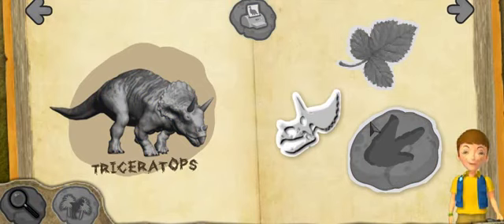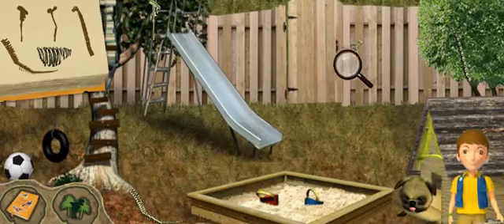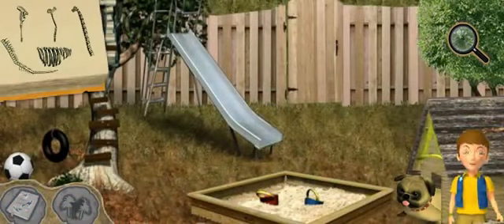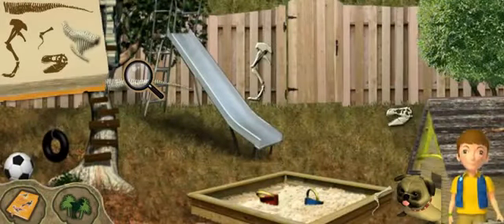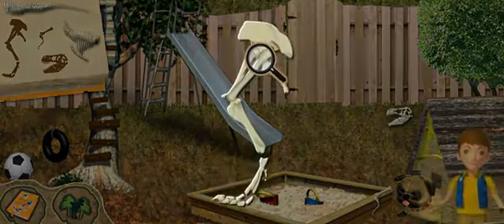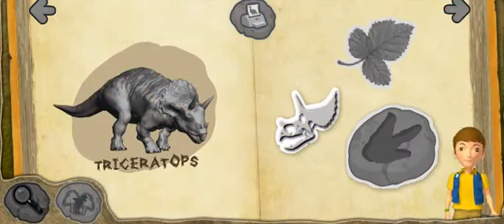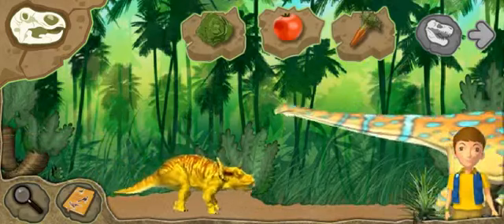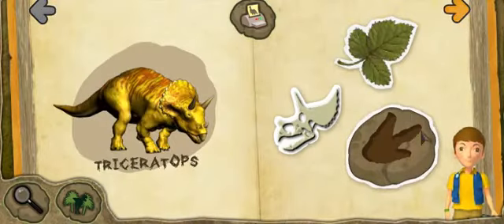Dino Dan's Dino Dig Dinosaur Adventure Movie Cartoon for Children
Dino Dan Ready Set Dino! Full  Episodes 2014

Dan nicknamed "Dino Dan" by his friends -- is an ordinary 10-year old boy with an extraordinary obsession: he eats, sleeps and breathes dinosaurs.
Join paleontologist-in-training Dan Henderson as he takes kids on a Jurassic journey to the land where lizards were as long as three school buses and terrifying T-Rex's ruled. Dan Henderson is an ordinary 10-year-old boy who lives with his mom and little brother, Trek. He takes care of his puppy Doug, really likes pizza, and has a bit of a dinosaur obsession. Okay, maybe he's not entirely ordinary. Dan eats, sleeps, and breathes dinosaurs. His nickname is "Dino Dan," and he dreams of being a paleontologist one day. He's an expert in all things Triassic, Jurassic, and Cretaceous and has a funny way of seeing dinosaurs in any situation. Okay, maybe dinosaur obsession is putting it mildly. The way Dan tells it, it's a T. rex that pulls Santa's sleigh, there's a Compsognathus living under his bed, and it's not the Big Bad Wolf, it's the Big Bad Spinosaurus.
Some may say that Dan has an active imagination, but they don't know what Dino Dan knows.Dinosaurs are EVERYWHERE. And for Dan, and the kids watching at home, they really are. On Dino Dan, dinosaurs lurk around every corner, they're behind every mystery, they fuel every adventure, and they help answer questions. Okay, they don't actually answer questions but they do provide Dan with access to evidence that no one else has. Whenever Dino Dan has a question about dinosaurs, he goes straight to the source to find the answer. Dan's scientific method requires him to test his theories with the dinosaurs themselves, and he works with their animal instincts to get them to help.
But not only is Dino Dan an expert on dinosaurs, he's also an expert in getting his friends and classmates pulled into his adventures.Dan's class is filled with a motley crew of 10-year-olds, who are taught by a motley-er crew of teachers. Every student and teacher is affected, at one time or another, by Dino Dan's forays into dinosaur territory. Dan nicknamed "Dino Dan" by his friends -- is an ordinary 10-year old boy with an extraordinary obsession: he eats, sleeps and breathes dinosaurs.Join paleontologist-in-training Dan Henderson as he takes kids on a Jurassic journey to the land where lizards were as long as three school buses and terrifying T-Rex's ruled.Dan Henderson is an ordinary 10-year-old boy who lives with his mom and little brother, Trek. He takes care of his puppy Doug, really likes pizza, and has a bit of a dinosaur obsession. Okay, maybe he's not entirely ordinary.Dan eats, sleeps, and breathes dinosaurs. His nickname is "Dino Dan," and he dreams of being a paleontologist one day. He's an expert in all things Triassic, Jurassic, and Cretaceous and has a funny way of seeing dinosaurs in any situation. Okay, maybe dinosaur obsession is putting it mildly.The way Dan tells it, it's a T. rex that pulls Santa's sleigh, there's a Compsognathus living under his bed, and it's not the Big Bad Wolf, it's the Big Bad Spinosaurus.Some may say that Dan has an active imagination, but they don't know what Dino Dan knows. . . . Dinosaurs are EVERYWHERE. And for Dan, and the kids watching at home, they really are. On Dino Dan, dinosaurs lurk around every corner, they're behind every mystery, they fuel every adventure, and they help answer questions.Okay, they don't actually answer questions but they do provide Dan with access to evidence that no one else has. Whenever Dino Dan has a question about dinosaurs, he goes straight to the source to find the answer. Dan's scientific method requires him to test his theories with the dinosaurs themselves, and he works with their animal instincts to get them to help.Dino Dan,Dino Dan's,dino,Dan's,Dan nicknamed,10-year old boy,movie,kids movie,dino game,Trek,puppy Doug,paleontologist,dan paleontologist,dinosaur obsession,T. rex,Compsognathus,Big Bad Spinosaurus,Dinosaurs are EVERYWHERE,running,jumps,game,for children,children,KidsChannel TVkids,VideosForchildren,Hit Entertainment,Kids,Animation,Puzzle,Coloring Games,dino dodge,Dan Henderson,kids on a Jurassic,T-Rex's,Zoo Tycoon: Dinosaur Digs (Video Game)But not only is Dino Dan an expert on dinosaurs, he's also an expert in getting his friends and classmates pulled into his adventures.